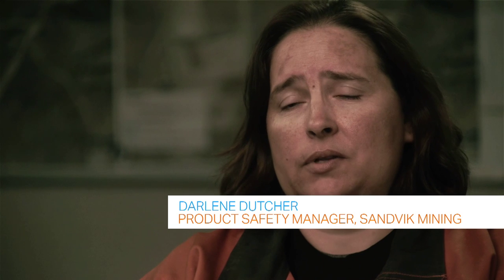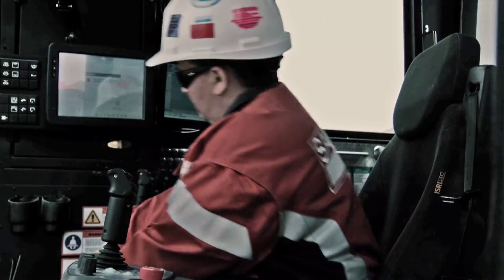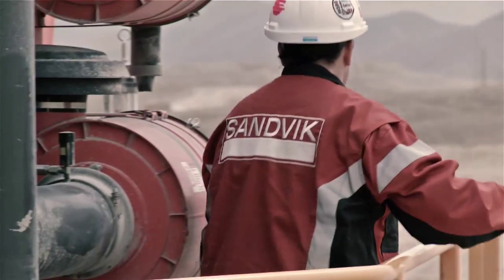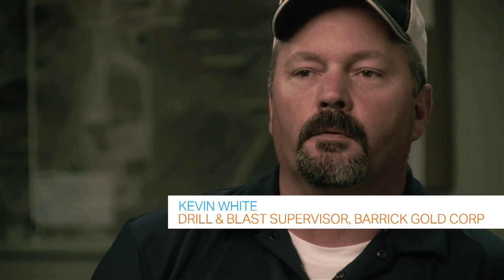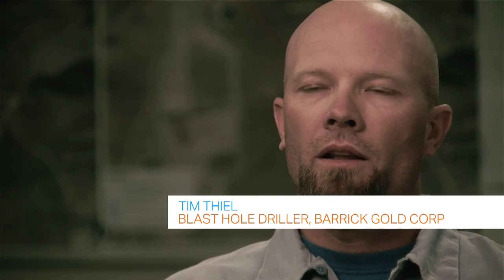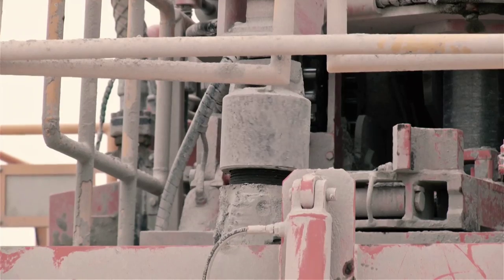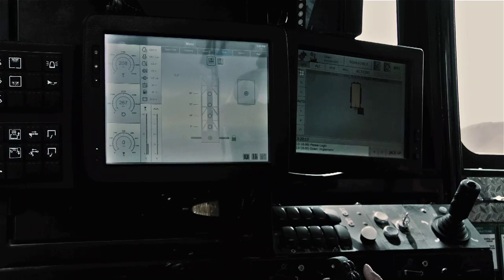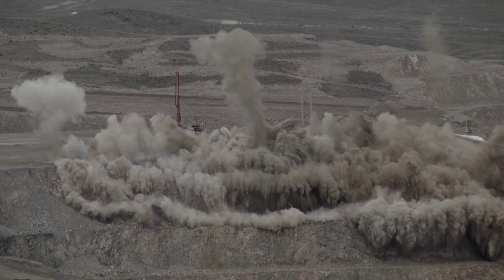Collaborating to improve drilling safety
Sandvik Mining engineers collaborated with Barrick Gold equipment operators to evaluate a new drill’s safety features and recommend enhancements before the product launches globally. The formal process is called EMESRT Design Evaluation for EME Procurement (EDEEP), and was created by global mining companies in an effort to develop safer equipment.